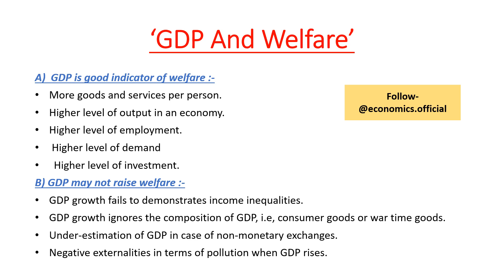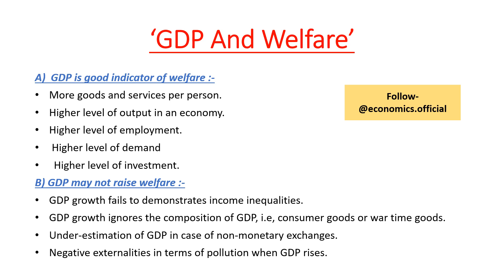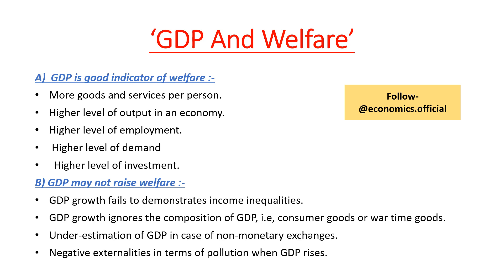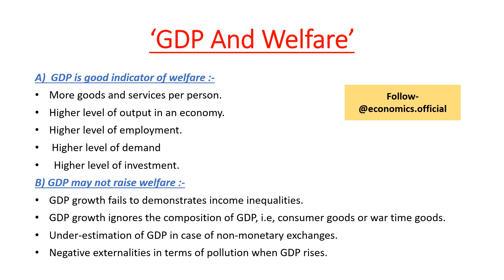GDP And Welfare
Macroeconomics Class 12

15)GDP At Constant Price